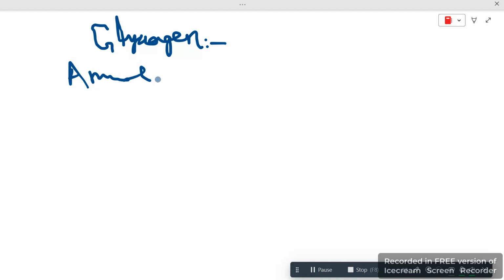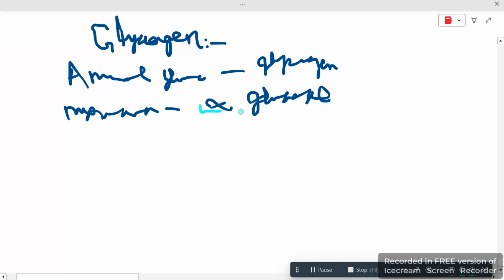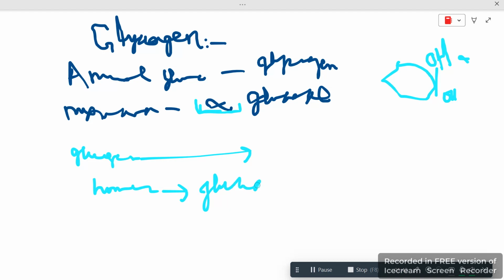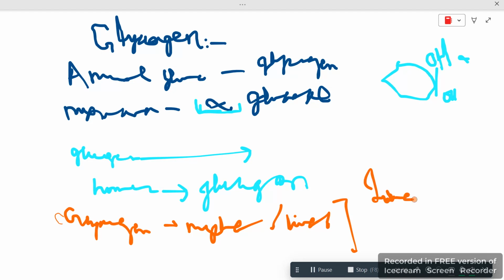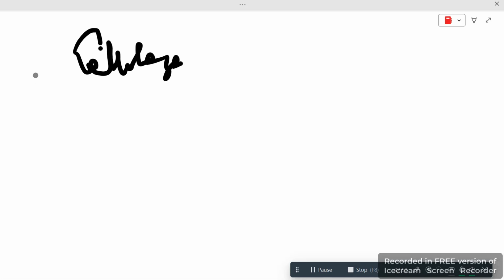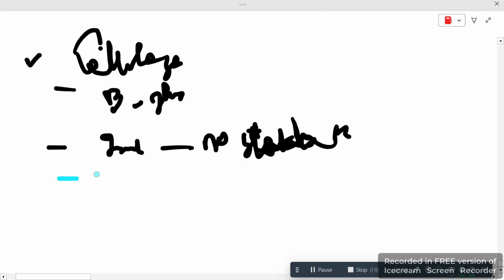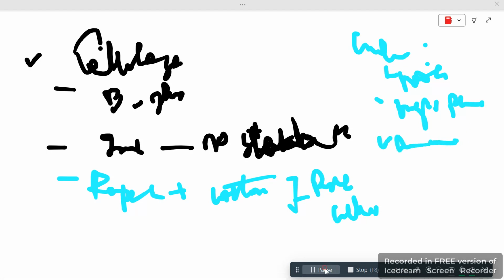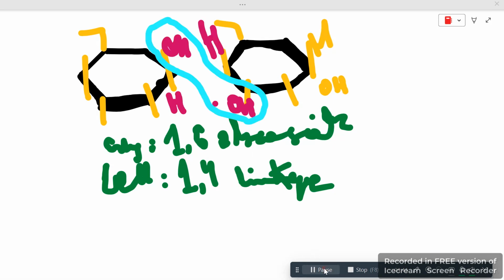other forms of polysacchrides glycogen, chitin ,cellulose class 11